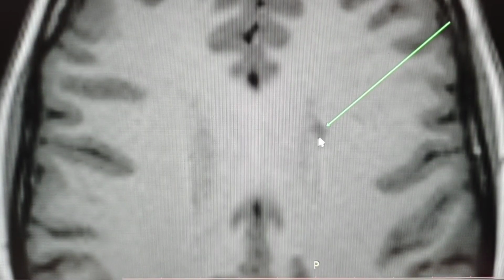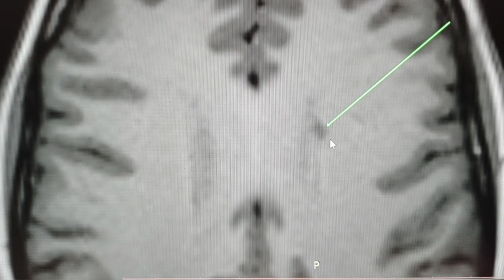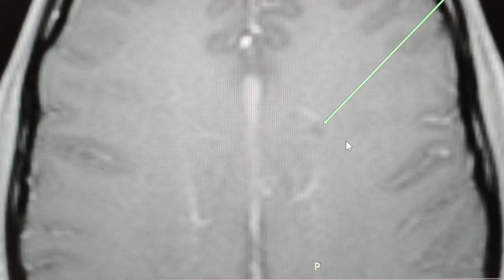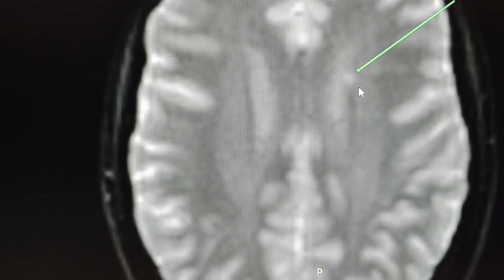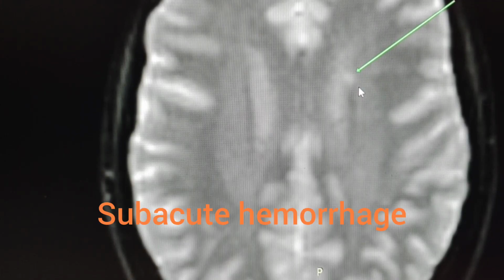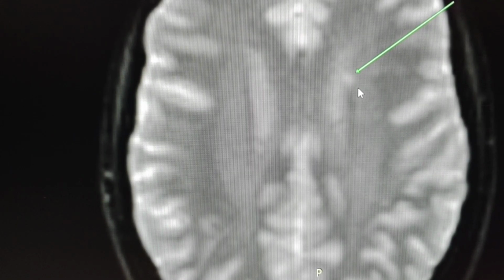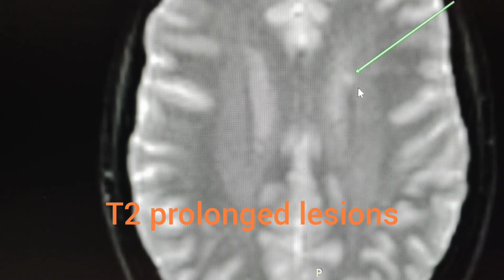T2 shine through phenomenon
T2 shine through phenomenon in MRI - explanation and presentation of an example.